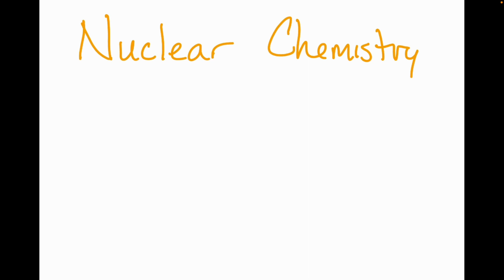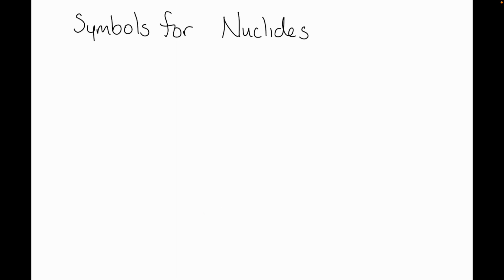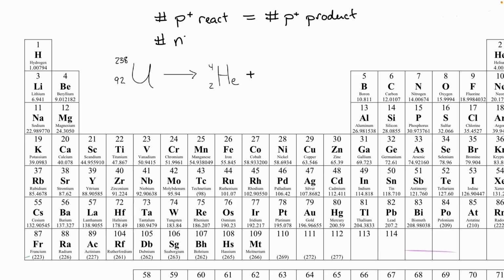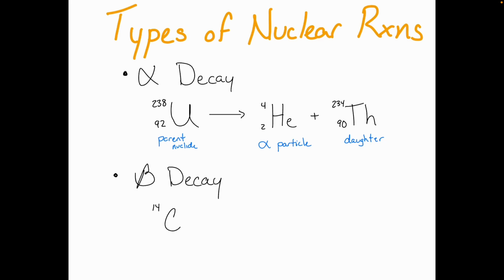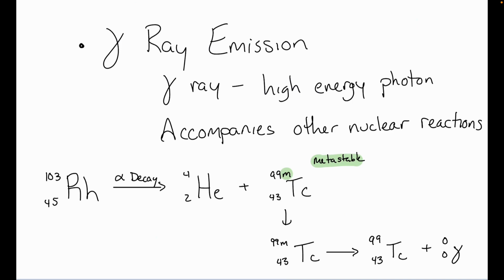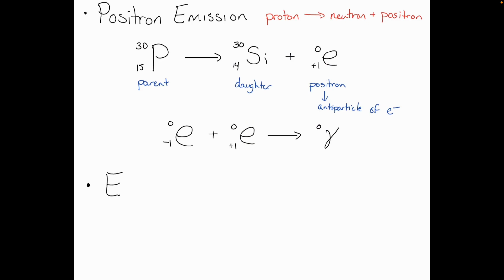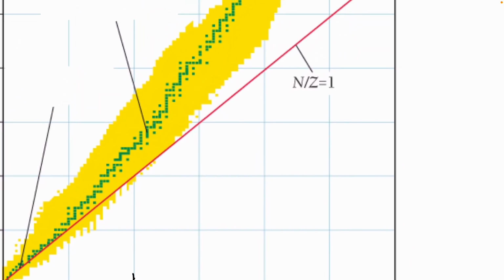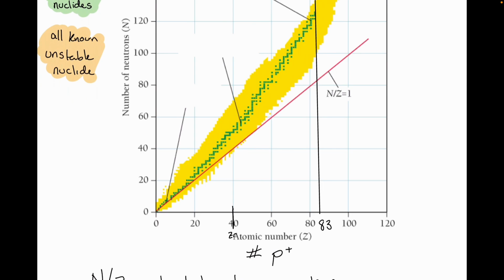Chem1BSP23 Chapter 21 Lecture 1